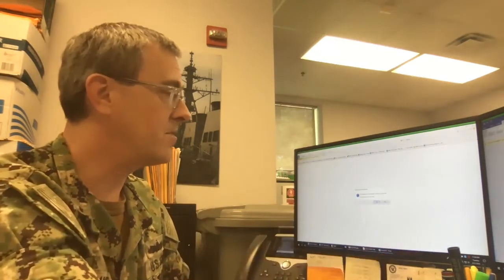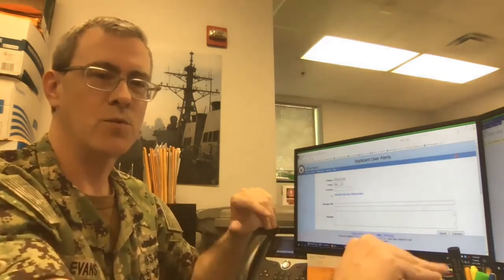DAR Routing Solution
Encouragement to rise to a challenge.  Process to Produce and Route DARs within the Pride system.